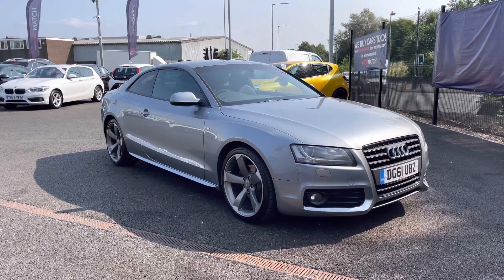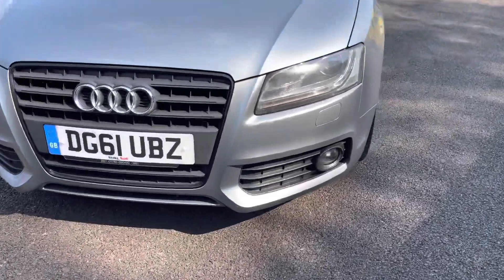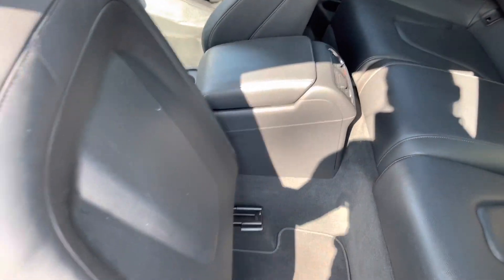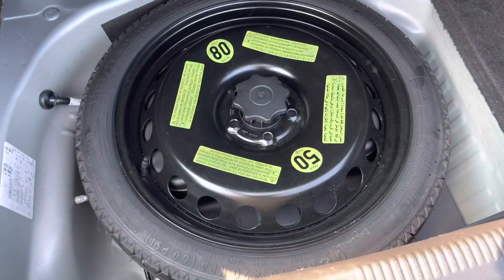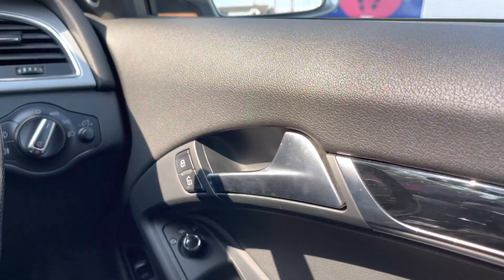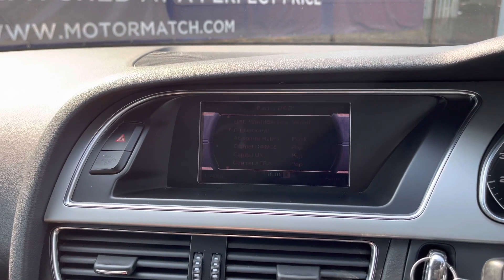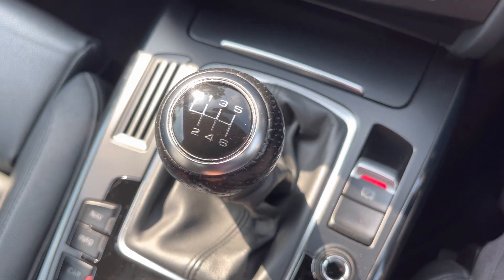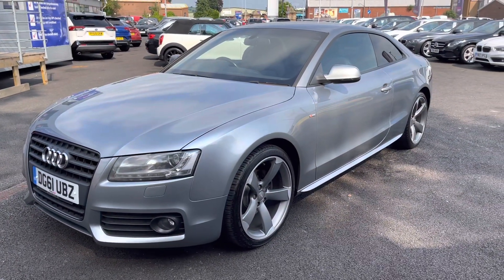Used Audi A5 1.8 TFSI Black Edition 2 Door - Motor Match Bolton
Just into our stock, this Audi A5 1.8 TFSI Black Edition 2 Door in Grey, is now available for sale from Motor Match Bolton.

Reg number: DG61UBZ
Fuel: Petrol
Transmission: Manual
Engine Size: 1.8
Mileage: 57,402

Don't miss out on this stunning Audi A5 that has been thoroughly looked after by the 3 previous registered owners and has covered 57,402 mile which is low mileage for the vehicles age. There is plenty of features throughout this vehicle such as xenon headlights with LED daytime running lights that don't only look stylish but help visibility on the roads. Part of the black styling package is the black grille with the black surround that gives it a mean and sporty look, also the upgraded 19" 5 Segment Spoke Design alloy wheels. Rear parking sensors which do come in handy when in tight spaces. Part of the sound pack is the Bang & Olufsen sound system which enhances the sound when listening to the radio or different music sources. The seats are finished in Milano leather which looks amazing and also are really comfortable, the 2 front seats benefit from electric lumbar support. This Audi has the deluxe 3 zone climate control keeping a flowing temperature for everyone. Overall it is sporty and mean looking as well as comfortable.